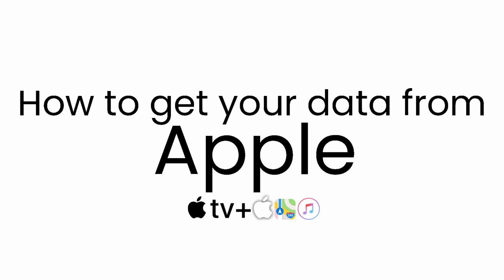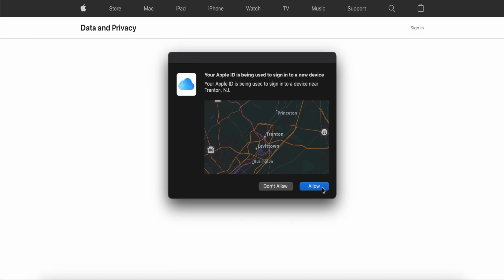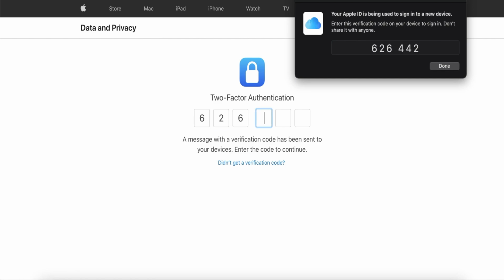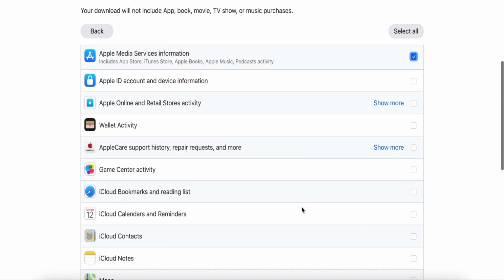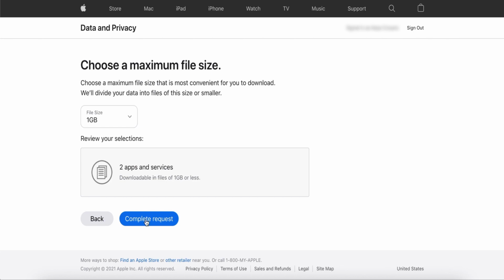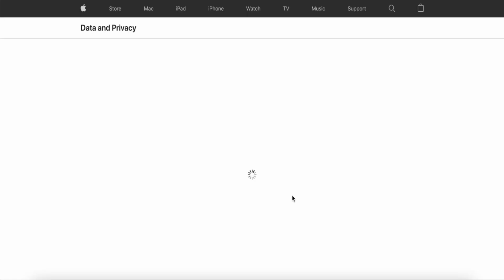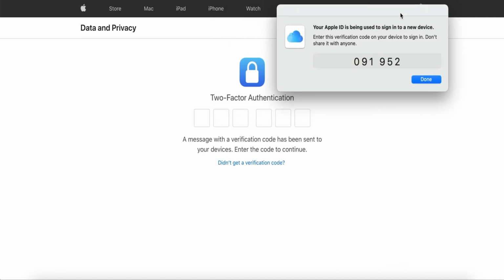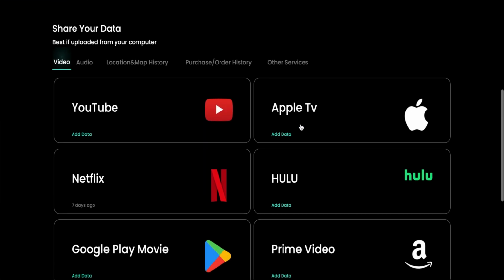How to Request Apple Data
This video provides step by step instructions on how to access your Apple data and upload it to Clture.io